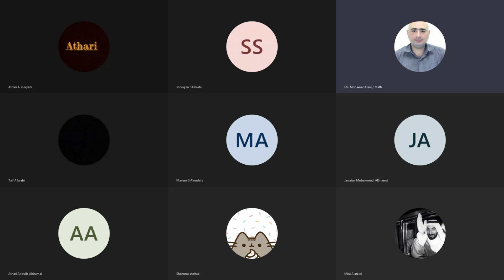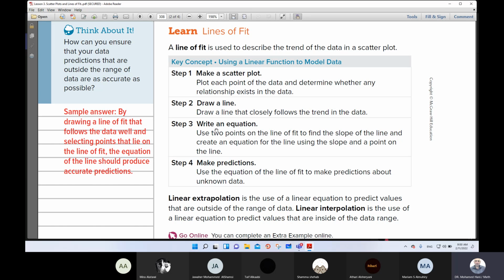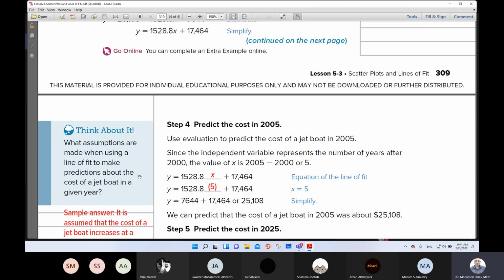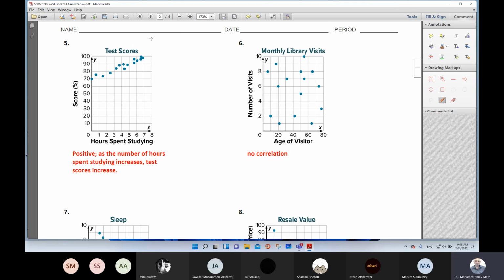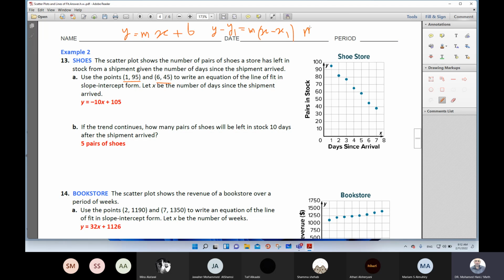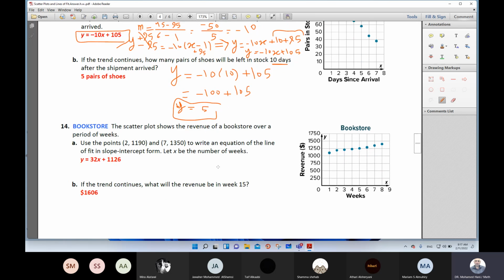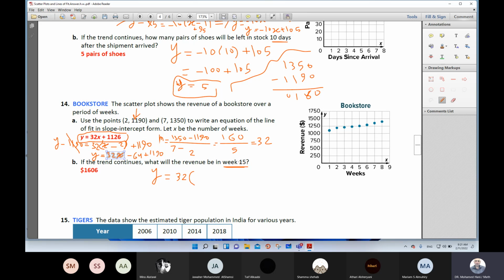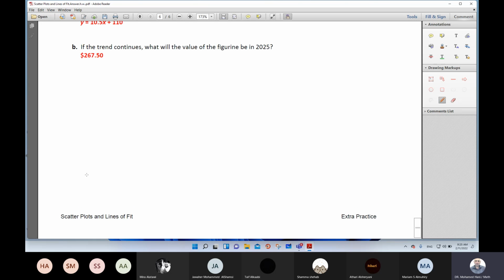Scatter Plots and Lines of Fit.